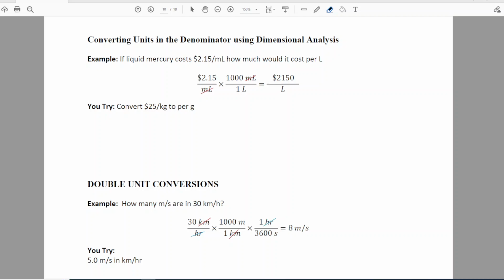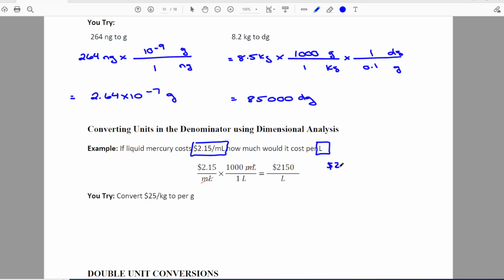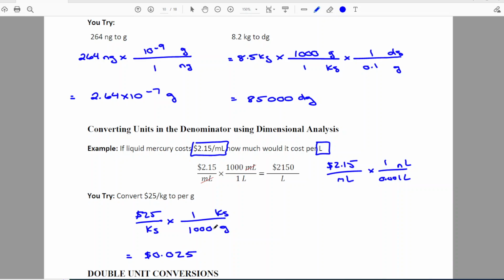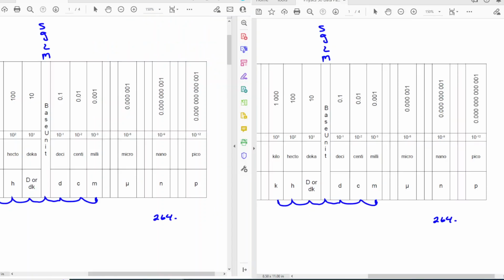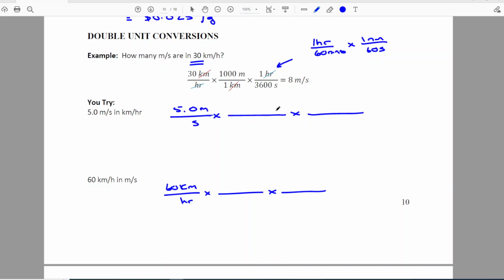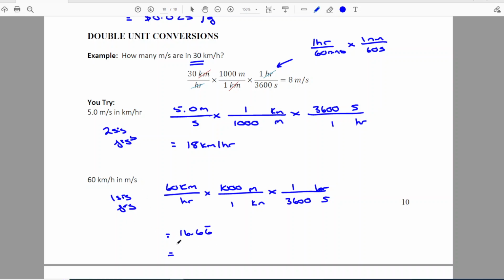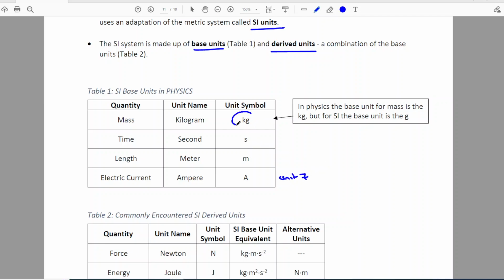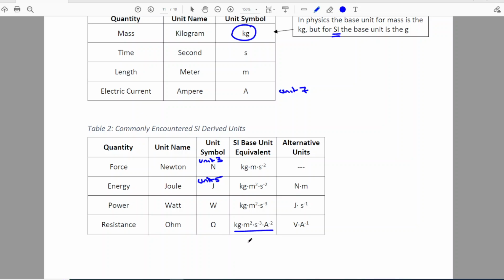Unit 1 Video 7 Double Unit Conversions and SI Units